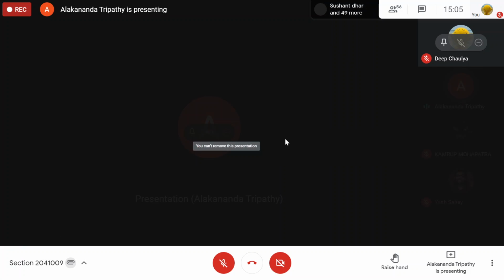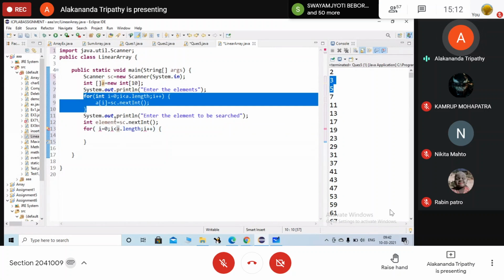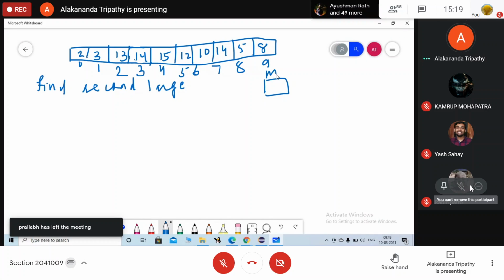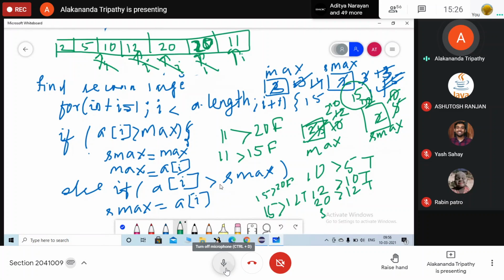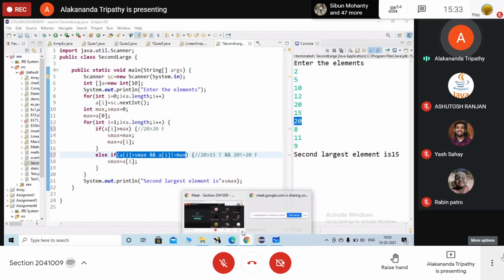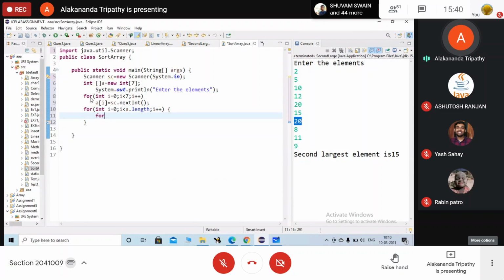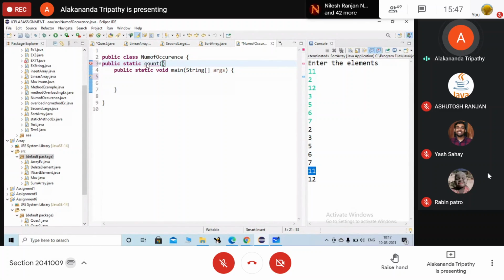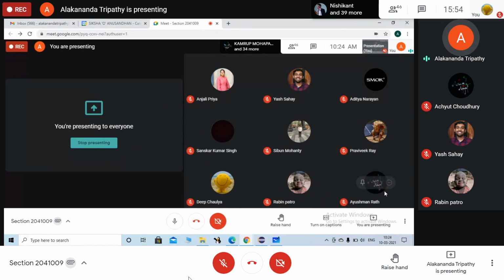ICP Theory Extra Class 10/03/21